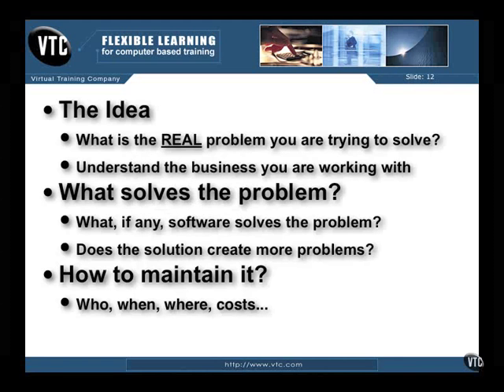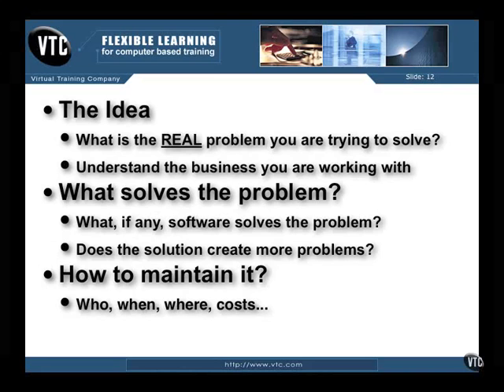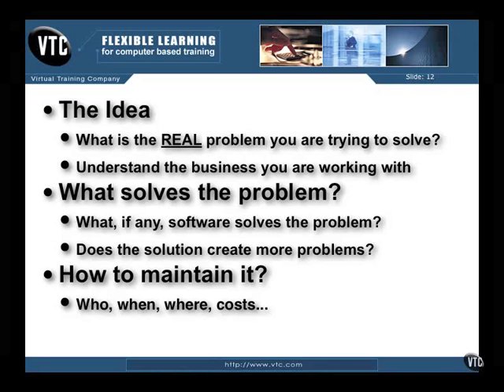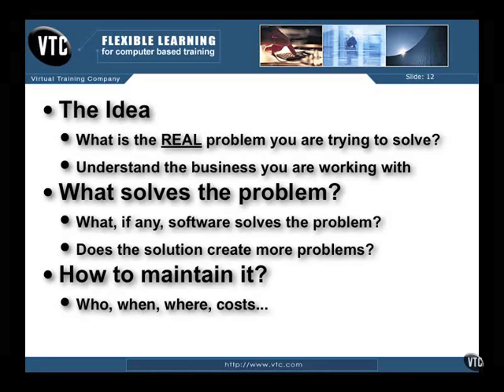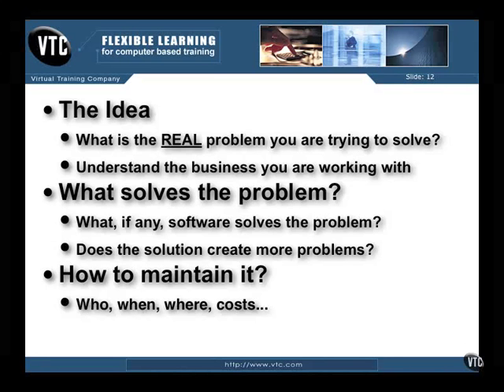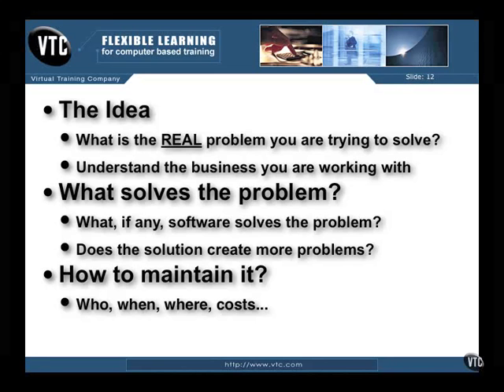[ Ruby Foundations ] 4 - The Art of Programming Part 2